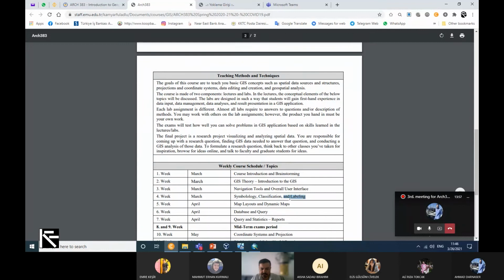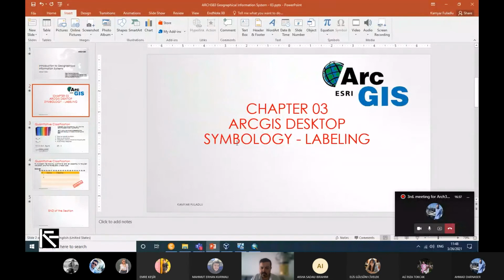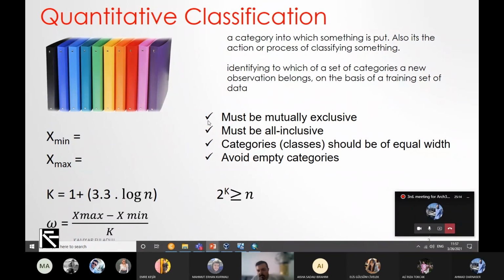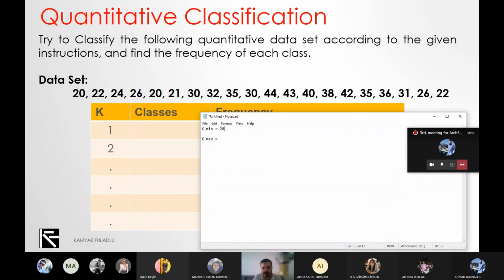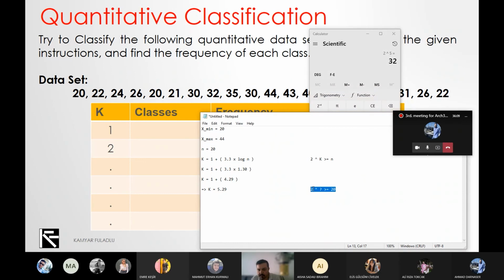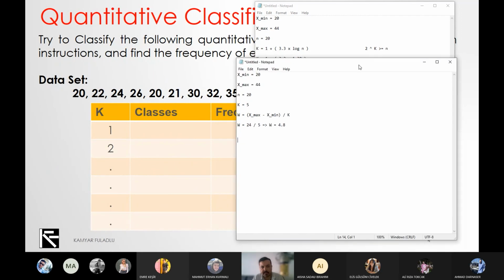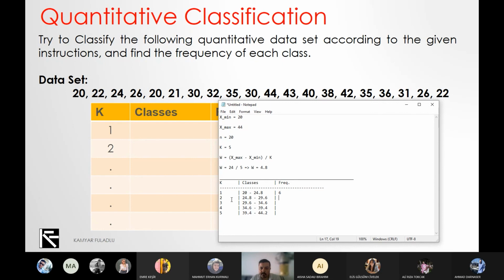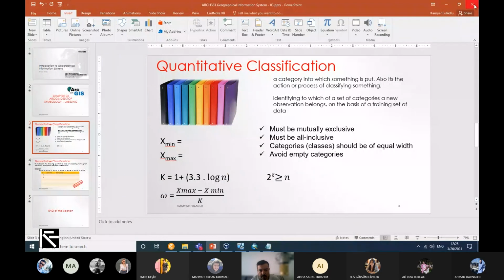3rd Lecture Spring2020-21 - Introduction to Geographical Information System (GIS) Part 1 of 2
This lecture about the Statistical Classification